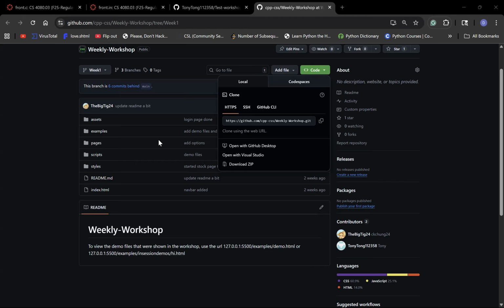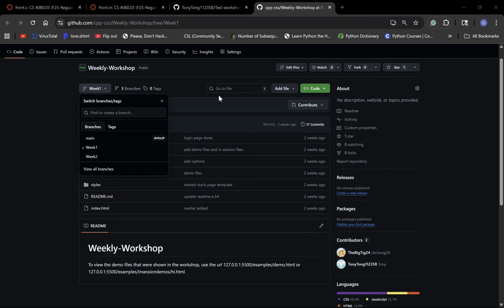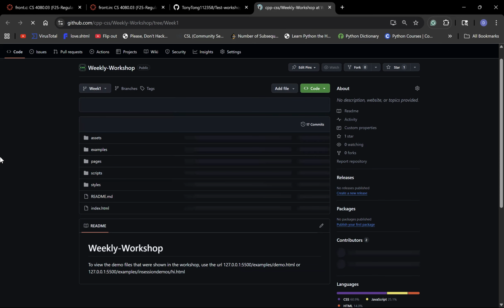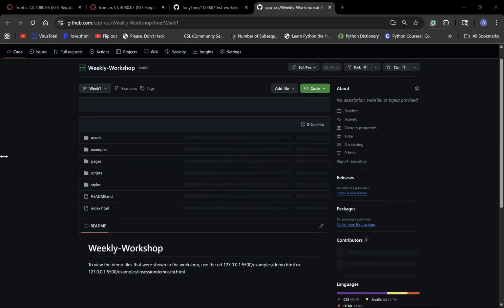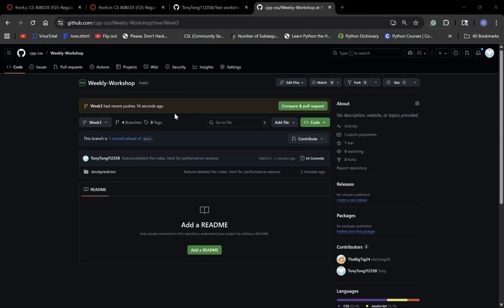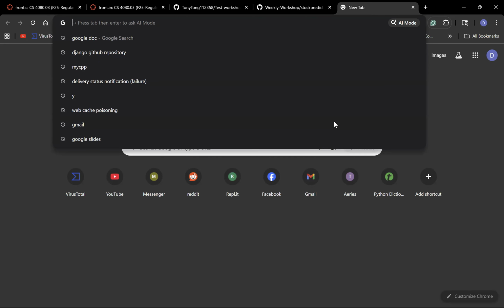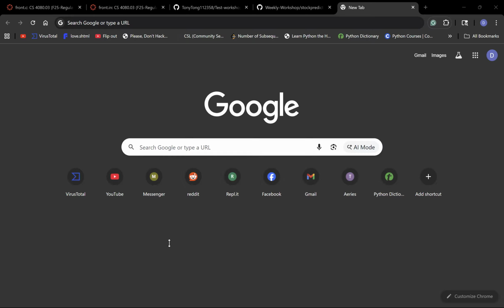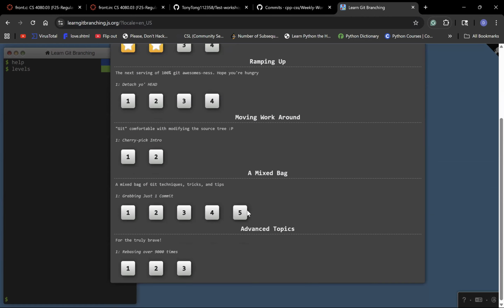CSS General Meeting - Git/GitHub Workshop (10/2/2025)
**Only the last part of the workshop. I messed up and lost the other part of the video. I apologize!**

Learn the basics of Git and GitHub with our workshop!